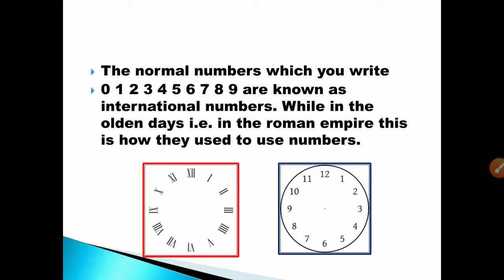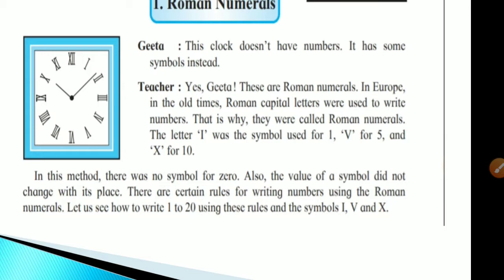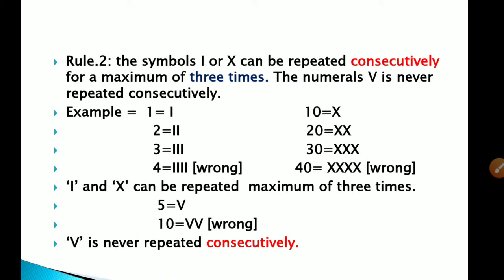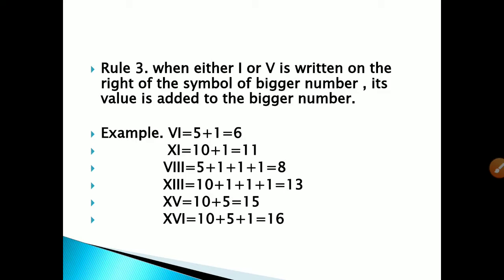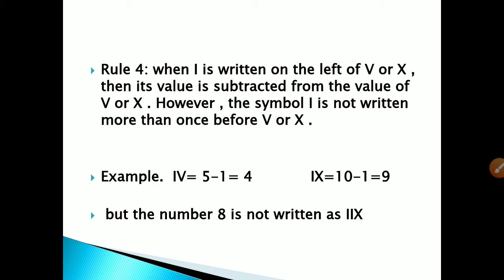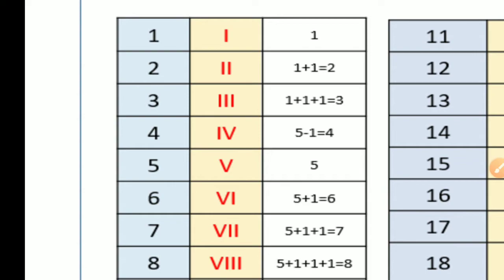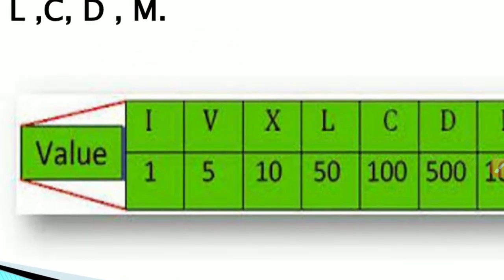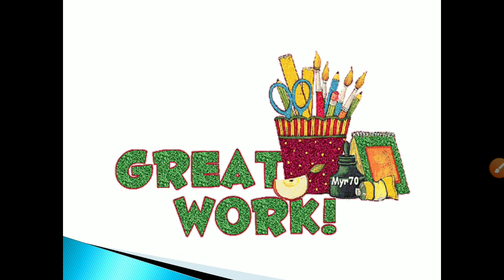Std v maths chapter. no.1 Roman Numerals